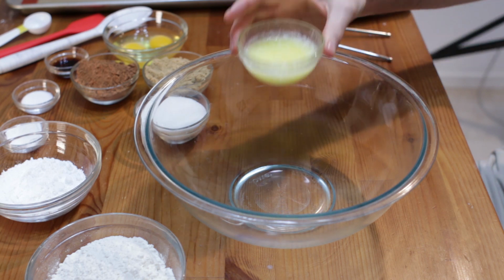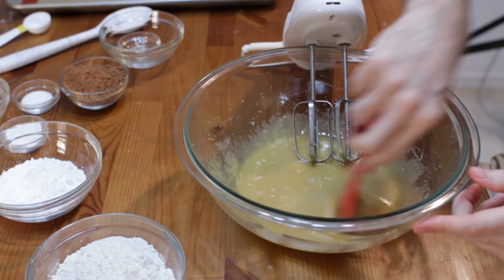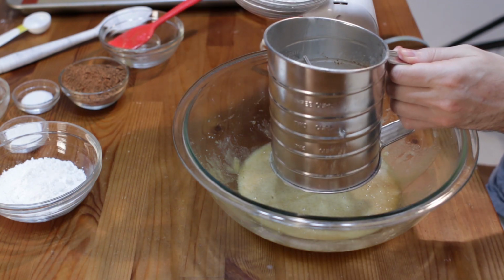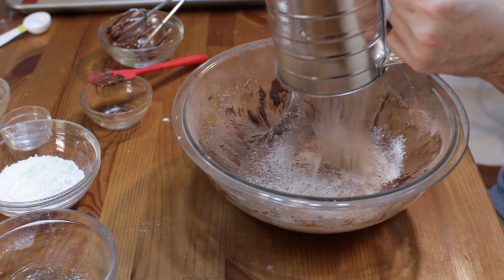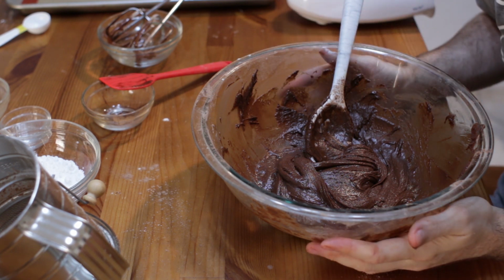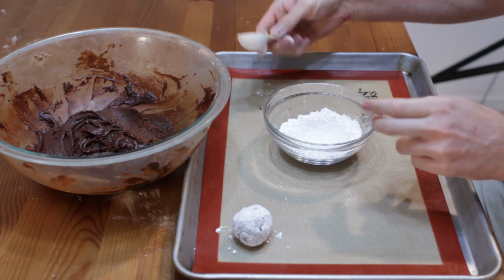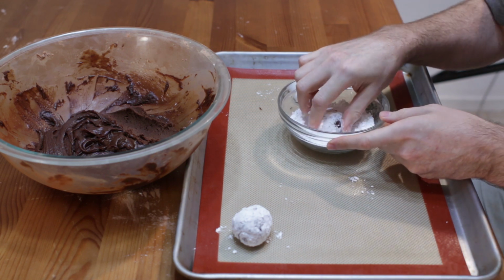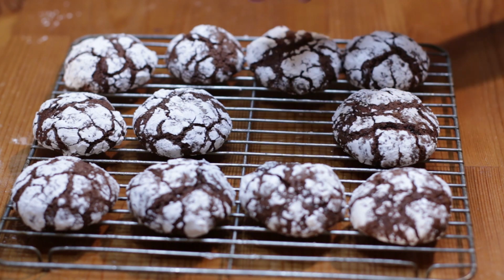How to Make Chocolate Crinkles Cookies | Easy Crinkle Cookie Recipe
In this episode of In the Kitchen with Matt I will show you how to make chocolate crinkles cookies. This crinkle cookie recipe is super easy to make and comes out tasting chewy fudge-like and kind of like a fudgy brownie. They are sooo yummy! Crinkles are very popular around the holidays. If you have a chocolate sweet tooth like me you have got to try these out. If I can do it, you can do it. Let's get baking! :)

Or buy the kindle version here on Amazon
For cool In the Kitchen with Matt merchandise visit my Teespring Store

Ingredients:
1/4 cup unsalted butter or use vegetable or canola oil (55g)
1/2 cup white granulated sugar (105g)
1/2 cup unpacked brown sugar (100g)
2 large eggs
1 tsp. vanilla extract (5ml)
1 cup all-purpose (plain) flour (125g)
1/2 unsweetened cocoa powder (50g)
1 tsp. baking powder (5g)
1/2 tsp. of table salt (2g)
powdered sugar (confectioner's or icing) for rolling

Tools:
Bowls
hand mixer or stand mixer
spatula
spoon
baking sheets/cookie pans
parchment paper or silicone baking mat
round tablespoon or small cookie/ice cream scoop
cookie rack

Video Production Gear I use:
OBS Studio